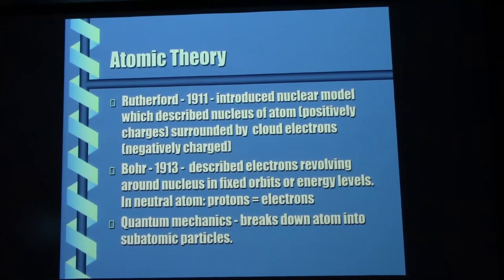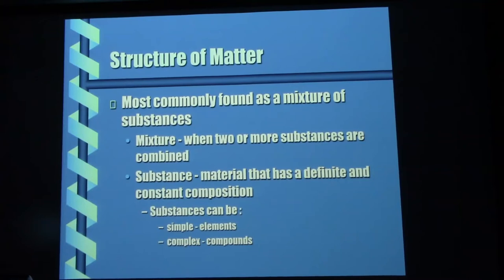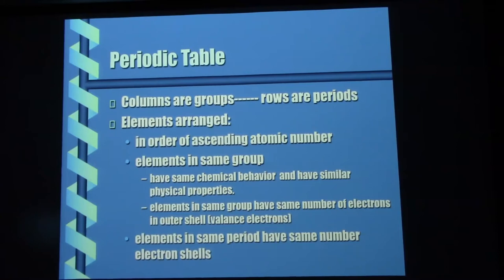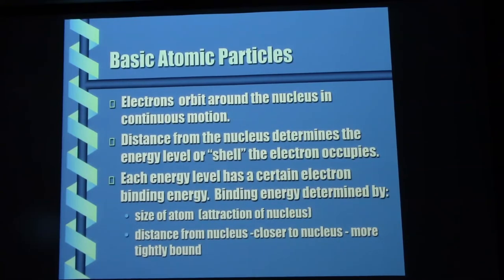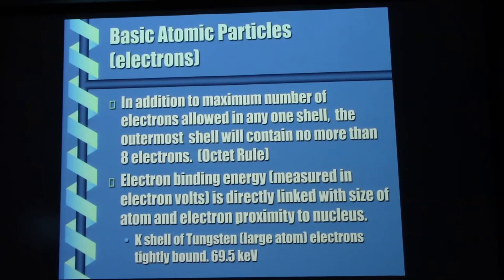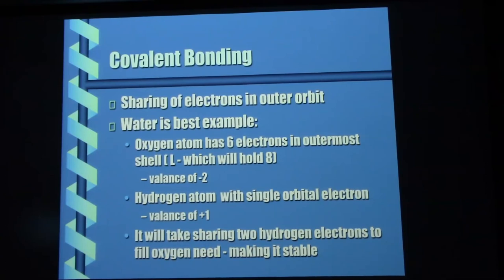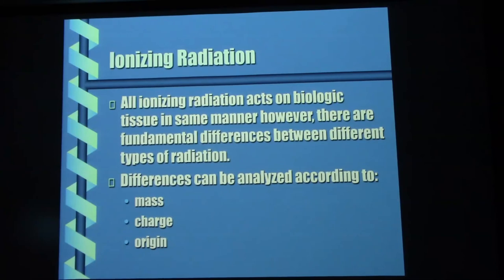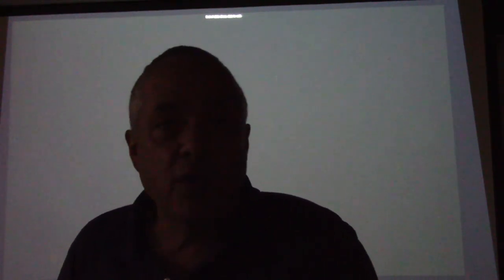Up and Atom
Radiographic physics. This is the first part, on the basic structure of the atom. X-rays operate by interacting with matter on the atomic level, by striking electrons and ionizing atoms. This presentation gives you the basis for atomic structure which we will use in the later videos.